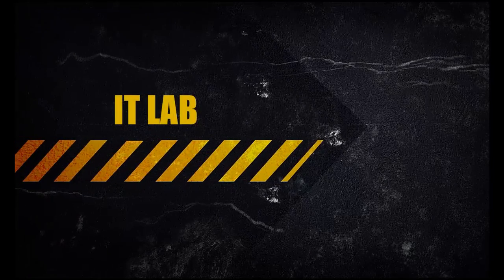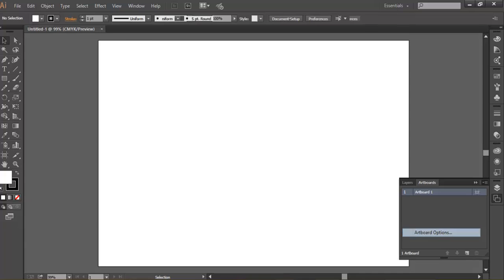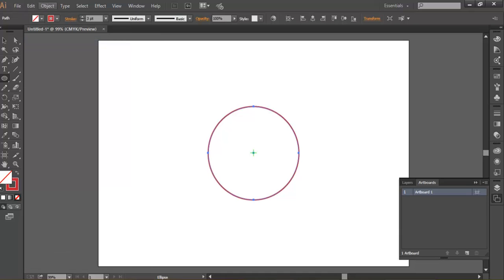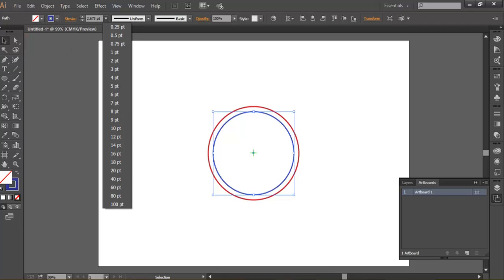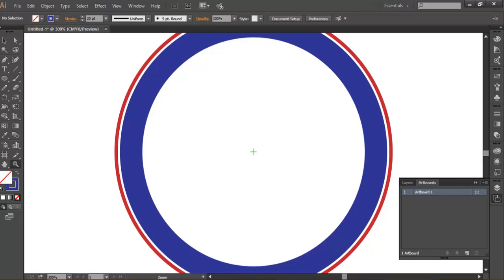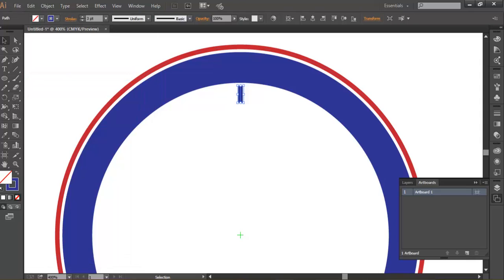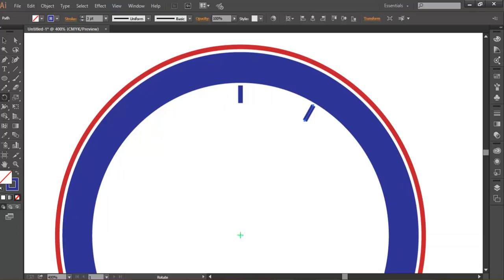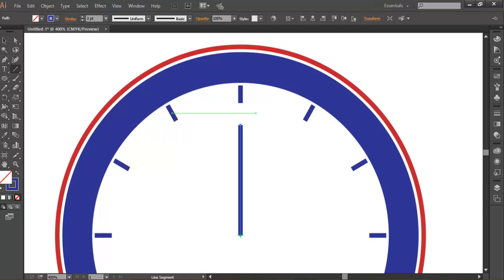How to draw analog clock step by step in illustrator